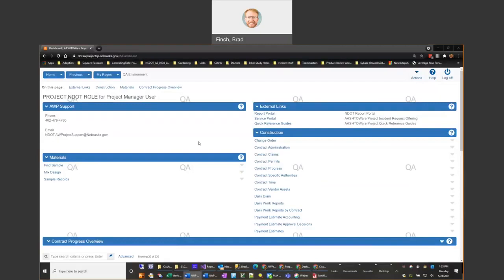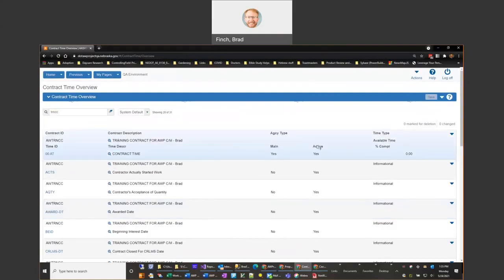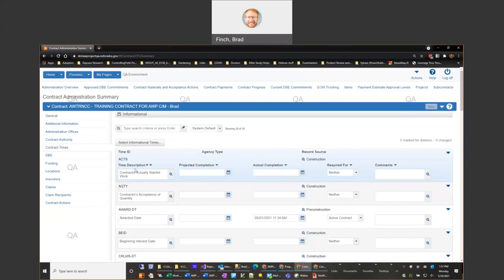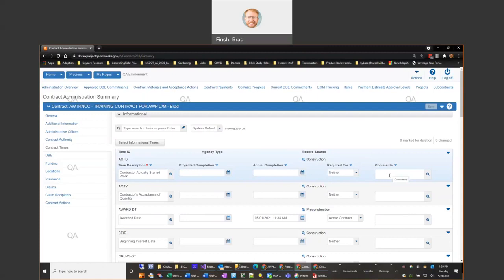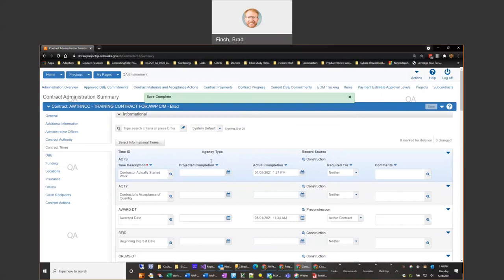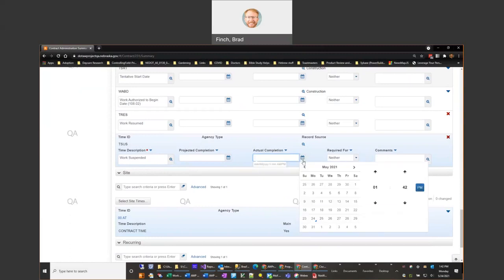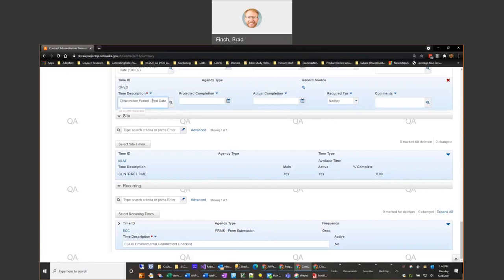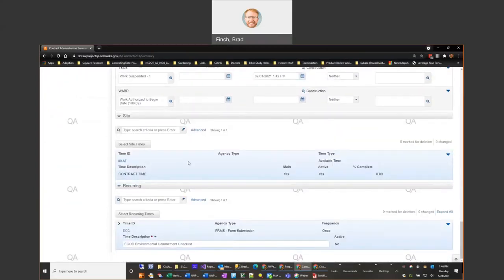Contract Times: Informational | AASHTOWare Project Training